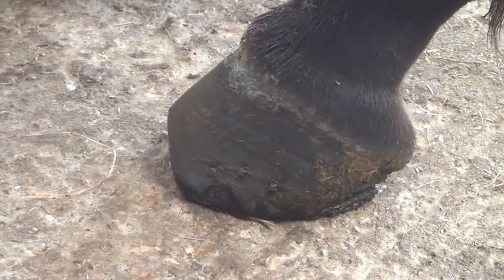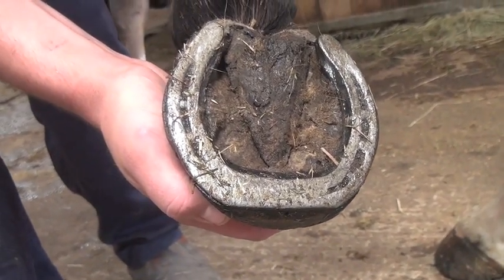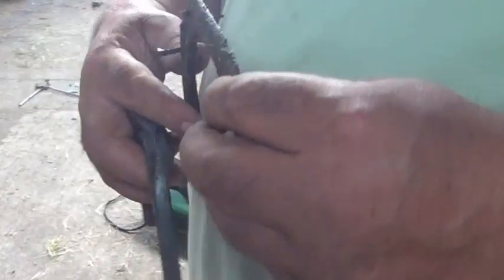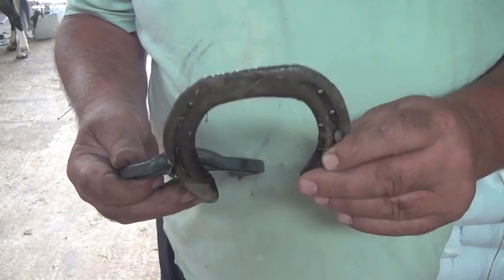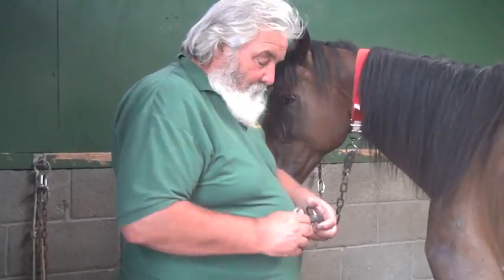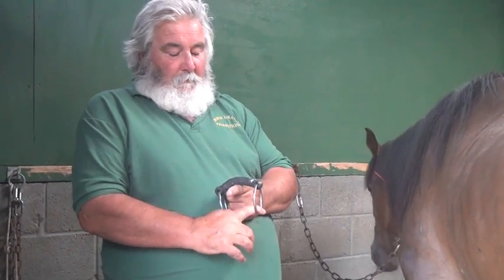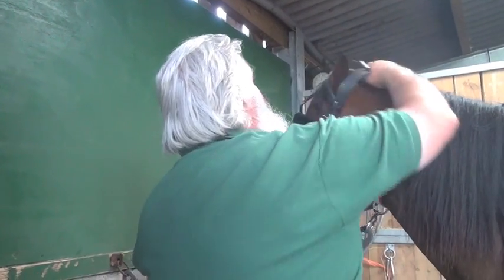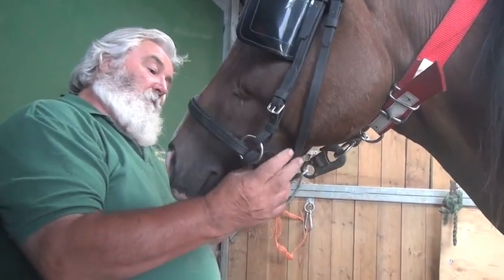Why bitless and barefoot isn't always better - retraining a racehorse.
In this film, we introduce Diamond, the 10yo TB ex-racehorse. We also discuss bitless driving and barefoot and why they are not always the right thing for a horse. In this case, Diamond's owner was planning on using a bitless bridle as he had bad ulcers in his mouth when she first bought him. However, in our opinion the bitless bridle is not any more humane than a soft bit. We are not averse to going bitless (we have driven horses just off headcollars e.g. if they have had wolf teeth removed and therefore cannot have a bit in) but what we do not agree with is the assumption that "bitless is best".

Many people think bits are harsh and bitless won't hurt the horse, but the bitless bridle still works on pressure (on the nose, poll and cheeks instead of the mouth). In this way, it works like a pressure halter (which is thin, not thick and padded like a normal headcollar). The horse doesn't pull against it because it hurts. To use an analogy, think about carrying a heavy rucksack - if it has nice padded straps you can carry it for ages (i.e. a horse could lean into a normal headcollar and pull against the handler) but if the straps were made of thin rope it would hurt your shoulders, so you wouldn't want to carry the weight (i.e. the horse soon learns not to lean against the halter and therefore doesn't pull against the handler!) So they are not a more humane answer, they are another means of control via pressure/pain. It is the same with this bitless bridle. When the reins are pulled it squeezes the horse's nose between the crossover pieces and the noseband. Just because you are applying pressure to the nose and not the mouth, does not make this a kinder option.

We drive in soft rubber bits and do not believe that driving horses need more contact than a riding horse. Barry also explains the dangers of this bridle when in use and how easily it can be rubbed off the horse's head.

With regards to barefoot - this horse has kissing spines and although he has had treatment for it he drags his hind toes. Although he is shod, he has worn the metal away. If he had not been shod, he could have ended up lame. Horseshoes were around long before tarmac roads, and when metal was a precious commodity people would not have wasted it on horse's feet if they didn't need it. Rubber boots are not as hard-wearing and do not always provide protection where the horse needs it, plus they can rub if the horse interferes or has issues such as this horse. They are also generic sizes and are not made to fit the horse's feet like a handmade set of shoes is. Again, if horses are in light work, they may be able to go barefoot, but this does not mean that shoes are bad or that every horse can go barefoot. If this horse went barefoot while being driven, he would go lame. So the more humane option while he is in work is to shoe him with metal shoes.

Even with horses that have strong feet, metal is a harder material than hoof, so if the horse wears down a set of metal shoes like this in approximately 3 weeks, and only grows an entire new hoof capsule every 12 months, he would not be able to grow enough hoof fast enough to cope with being driven. He needs to be kept fit to help strengthen his back, and the mere task of pulling the carriage and having the weight of the vehicle to cope with will affect his way of going (i.e. pushing him going downhill which creates more friction between hoof and ground and wears it faster).

Again, we are not averse to going barefoot in principle, but for the work we do it is not an option. The assumption that using shoes is bad and that going barefoot is kinder is also a fallacy. Certainly in this case, it would be worse to let the horse continue rubbing his toes away and risk him going lame, when a set of shoes can assist while he gets fit and strengthens his muscles which will help his action behind. Also, many people blame shoes themselves for their horse's problems rather than the manner in which they have been shod - see this video about the difference in shoeing the same horse from another farrier compared to ours

 Horse Drawn Promotions - Breaking horses to harness.